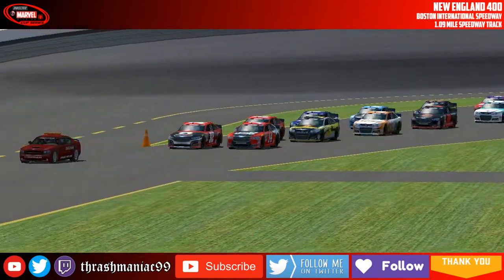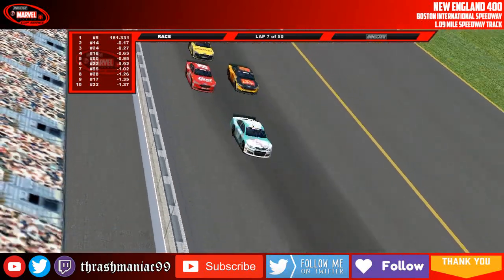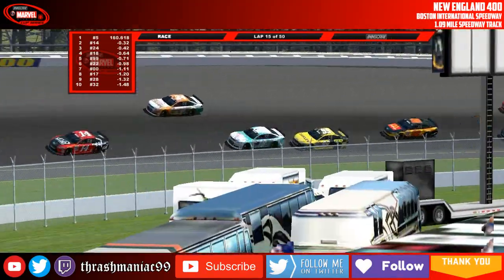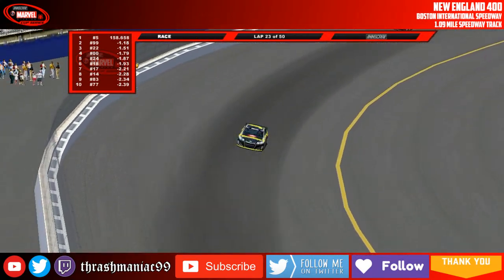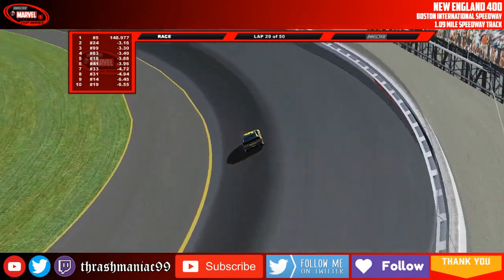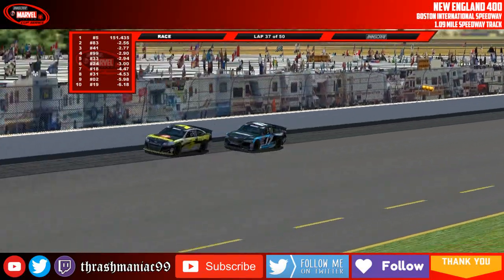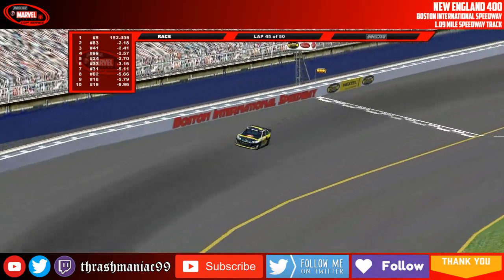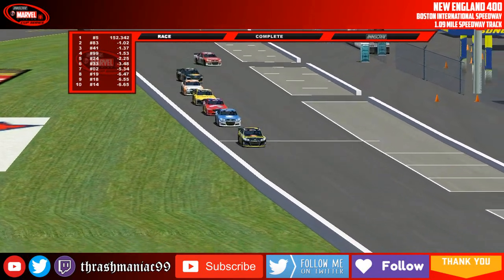//NNSCRA// Marvel Studios Cup Series | S7 | Race 23 | Boston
With 22 races in the books and 14 races left in the season, we head to Boston International Speedway for the New England 400. Who will win? Watch and find out!

Hi, I'm Levi a.k.a. thrashmaniac99 and I am a passionate wrestling fan, a frustrated NASCAR fan, a college football fan, and a massive rock/metal music fan.